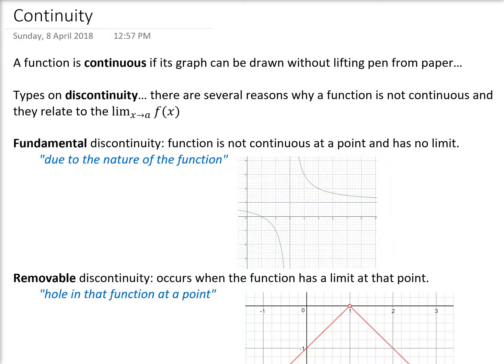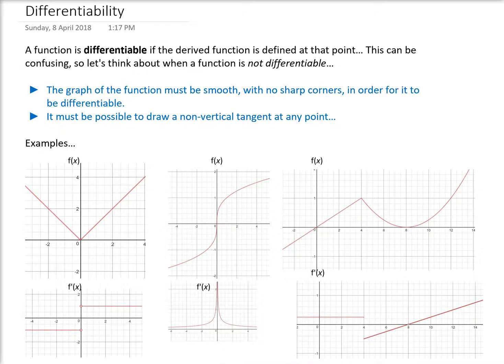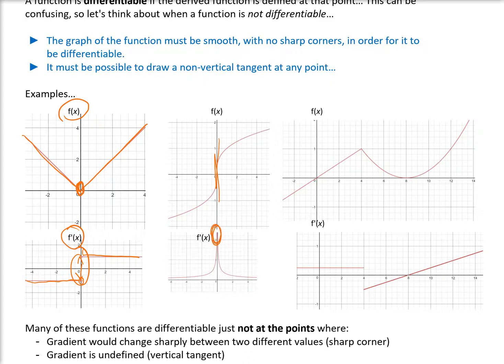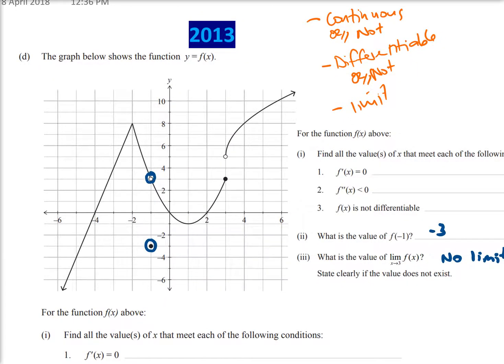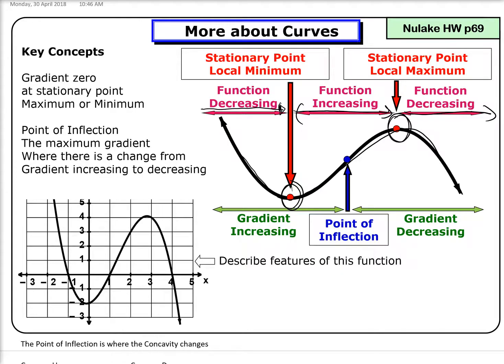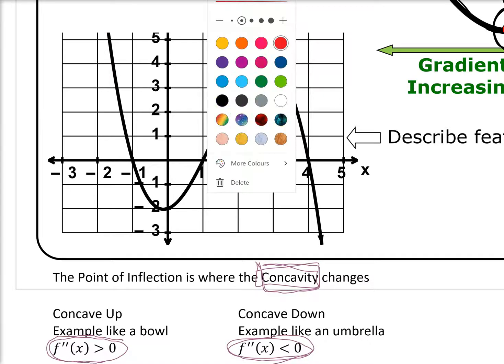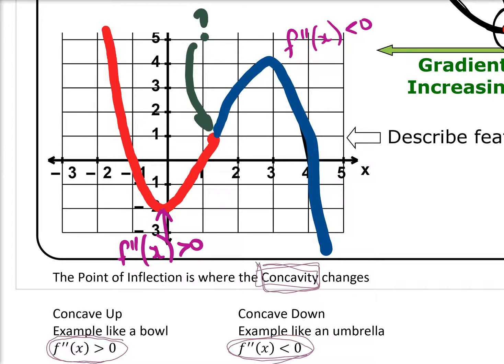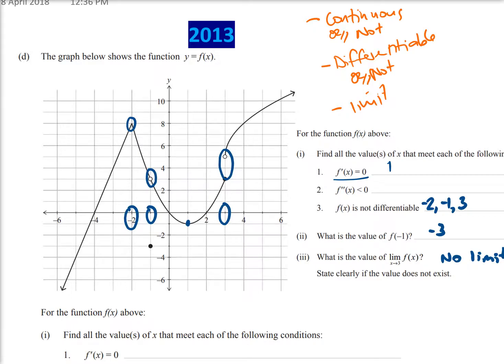Continuity, Differentiabilty and Concavity